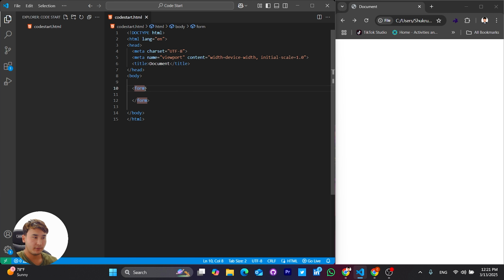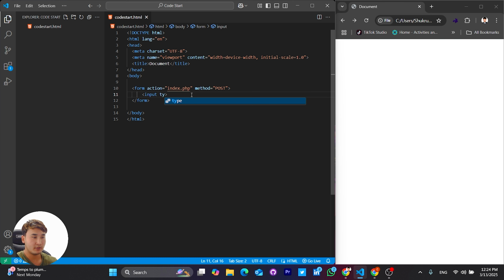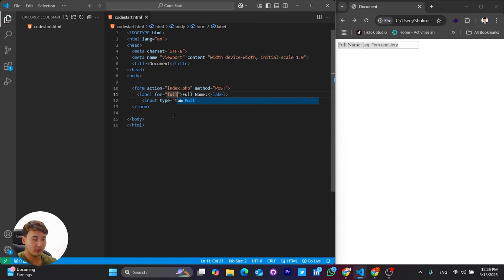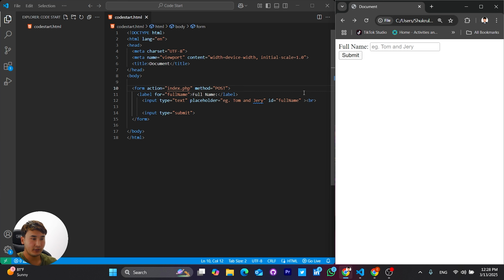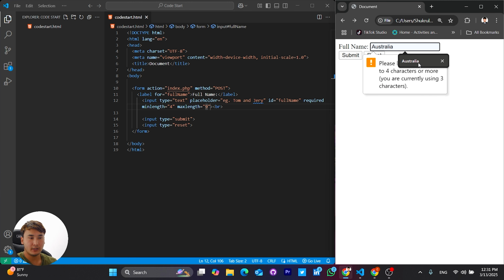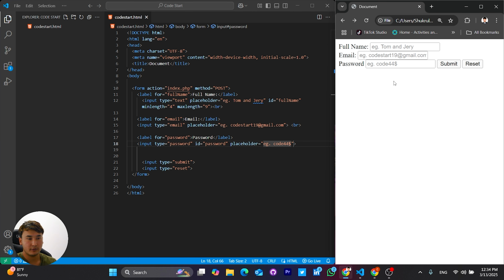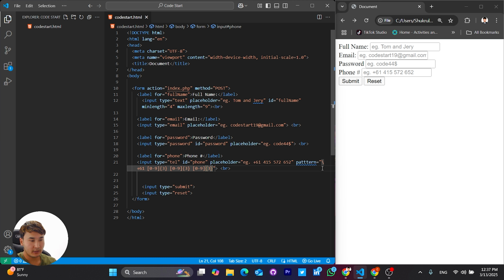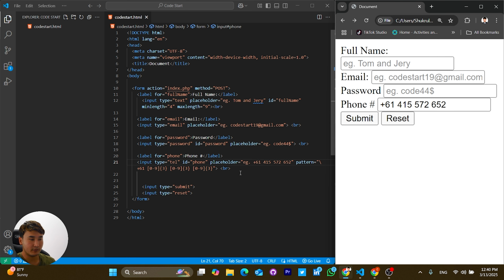10. HTML Forms Like You’ve Never Seen! P - 1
Forms in HTML can be a little... tricky. But don’t worry, I’ll guide you through the ins and outs! This is just the beginning—Part 1 is here, and things are about to get even better in Part 2!